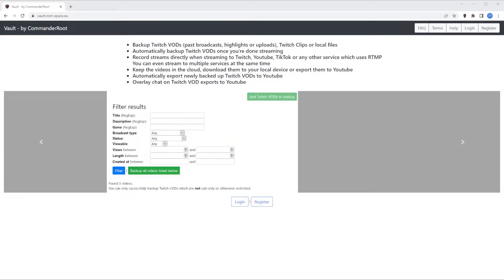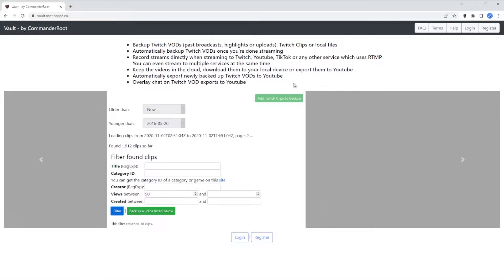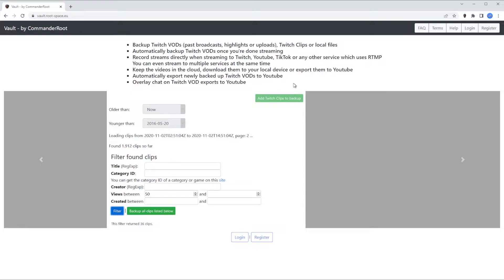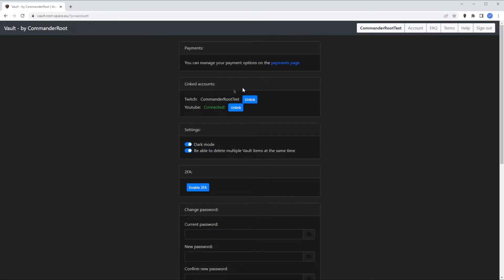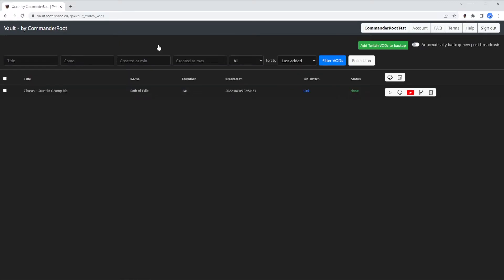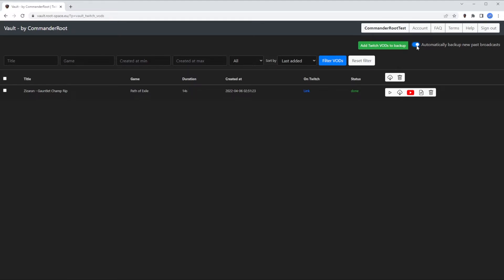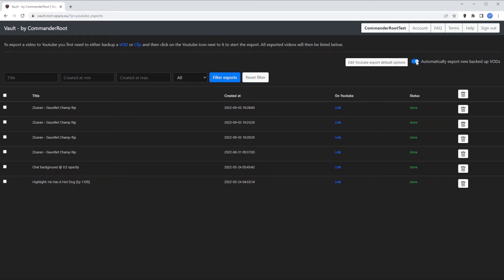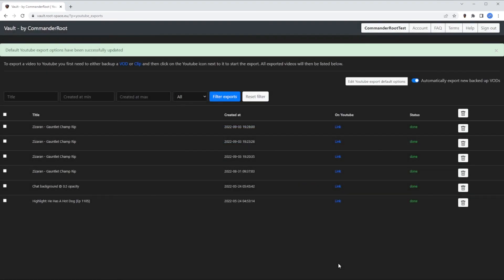How to automatically export Twitch VODs to Youtube, with chat overlay!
Automatically export your Twitch VODs to Youtube and overlay chat directly onto the video.